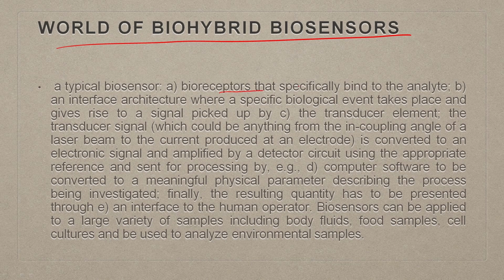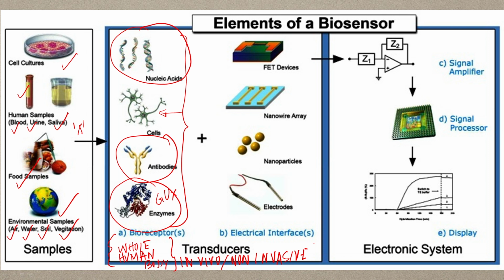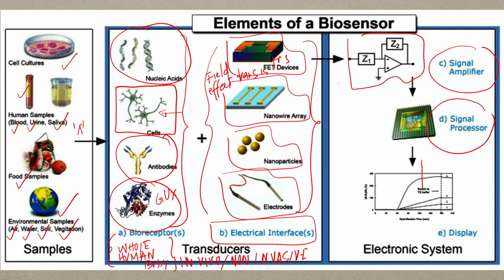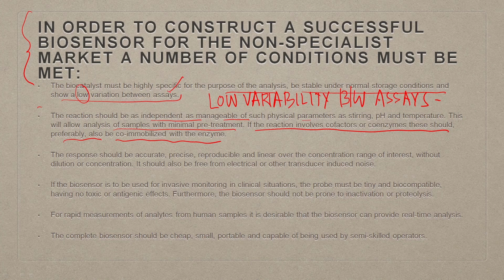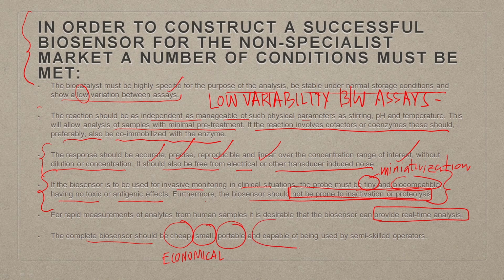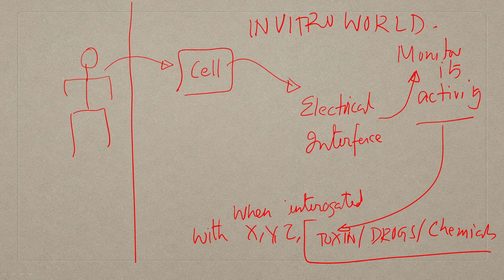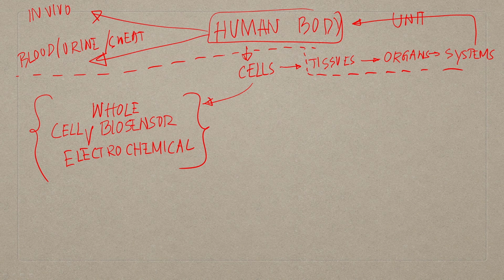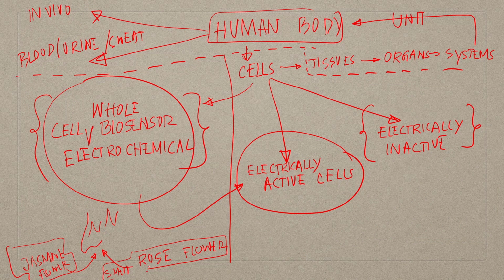Lecture 49 : World of Biohybrid Biosensors